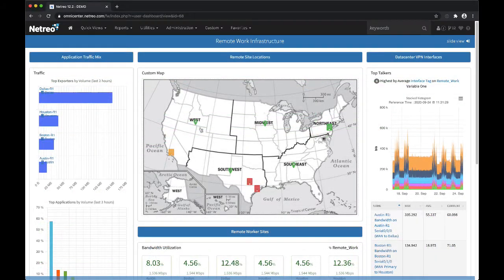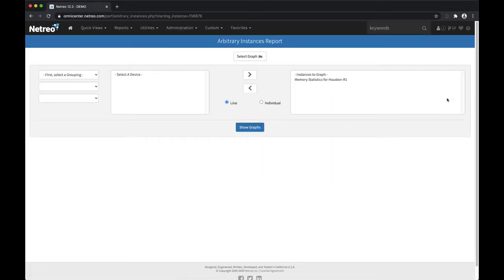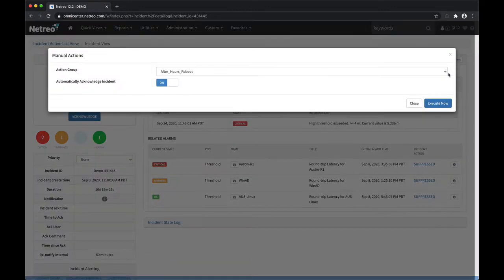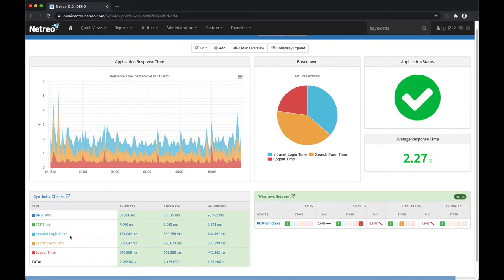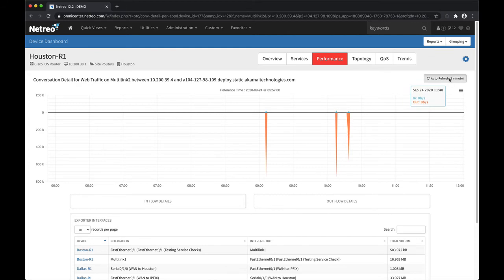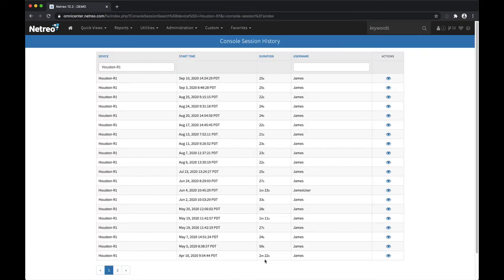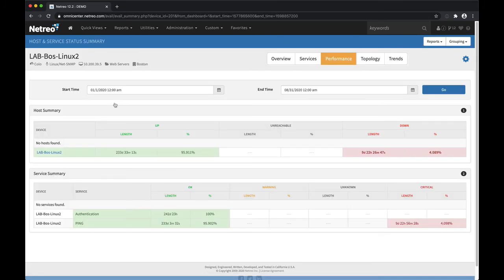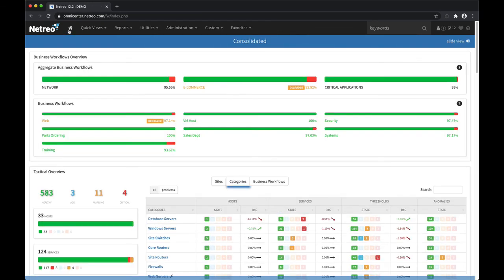Netreo Product Demo | Netreo On-Demand Webinars